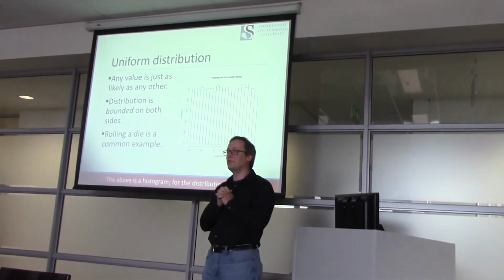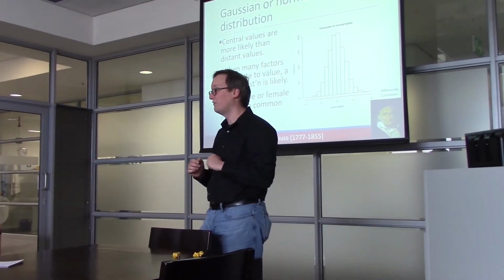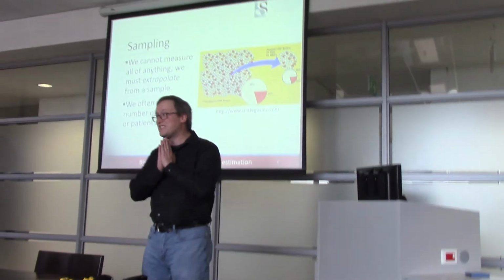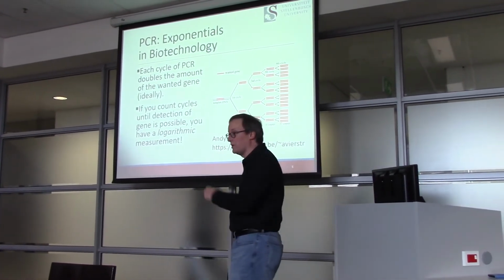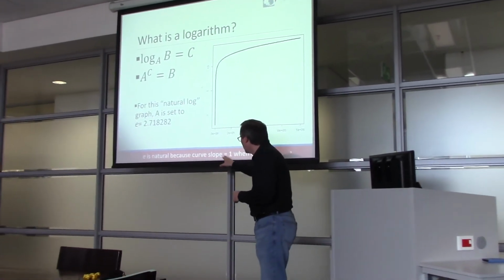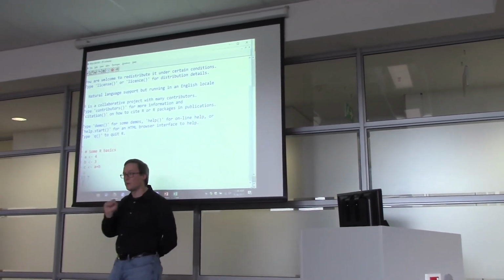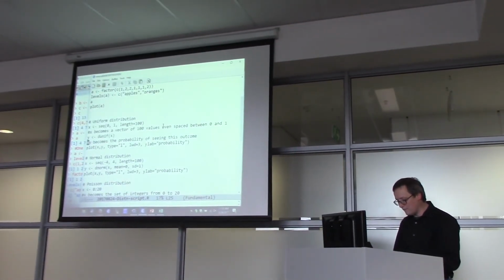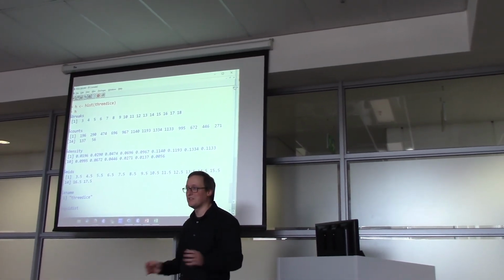20170824 UWC Stats Measurements Distributions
In the inaugural hour of Statistically Speaking at the University of the Western Cape, I introduced the students to the uniform, normal, and Poisson distributions.  We began our conversations on the topic of sampling, and we discussed PCR as an example why logarithms are necessary knowledge in biotechnology.  The slides for this lecture can be found in Google Drive